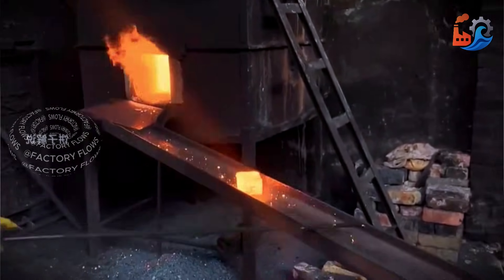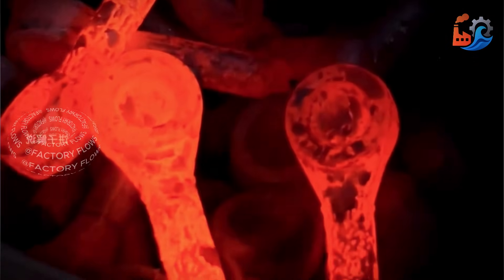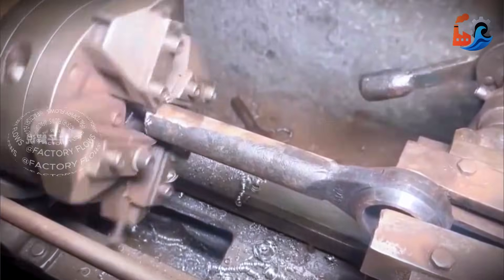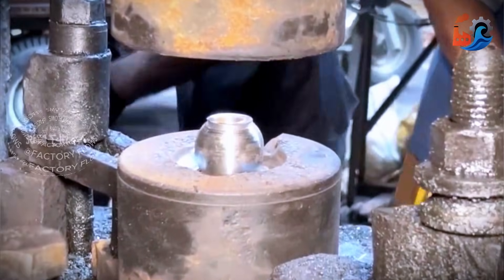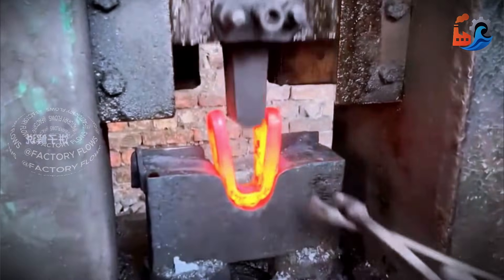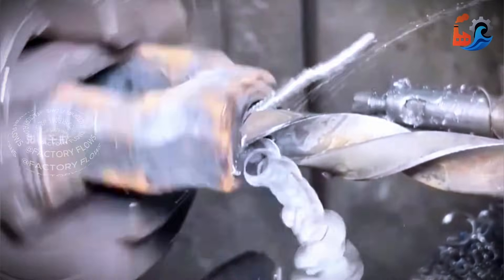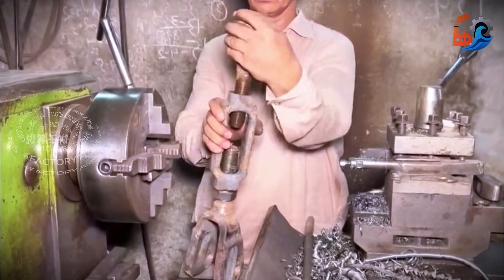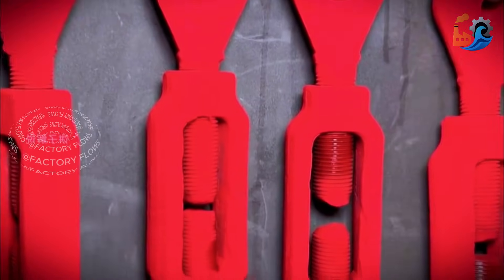Unbelievable Metalworking: Forging Steel Into Tractor Lift Arms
Unbelievable Metalworking: Forging Steel Into Tractor Lift Arms | Manufacturing Mass Production

Witness the breathtaking industrial skill inside a small Pakistan workshop where steel is forged under extreme conditions! This is the incredible process of creating heavy-duty tractor lift arms—essential agricultural machinery parts—using a massive power hammer and an old-school lathe.

The secret? An ultra-hot furnace fueled by recycled waste oil and the unbelievable precision of a master Pakistani craftsman. Watch as rough steel billets are pounded, precision-machined, and threaded with unmatched speed and efficiency. This metalworking masterclass is a true example of waste-to-wealth and cost-effective manufacturing, delivering a durable product with a 3-year warranty for only 2,000 Rupees! If you love satisfying process videos, blacksmithing, and DIY engineering, this one is a must-watch!

Key Moments (Boost Retention):
0:04 | RED HOT Steel Forging
1:28 | Incredible Precision Lathe Work
2:44 | Hammering the Lower Fork